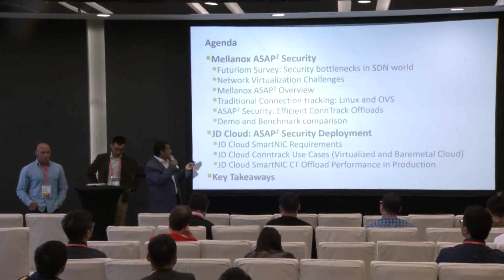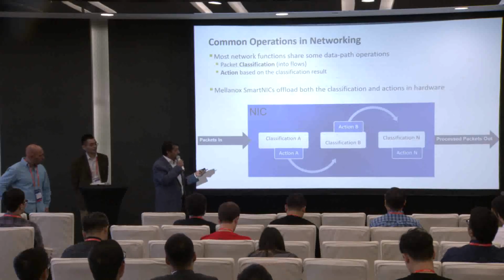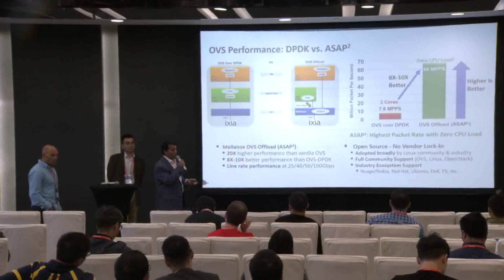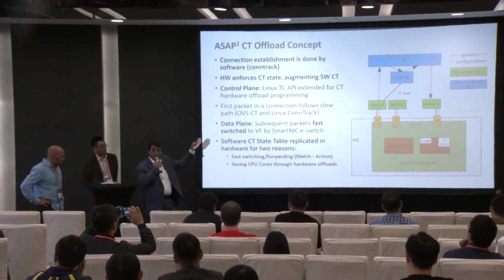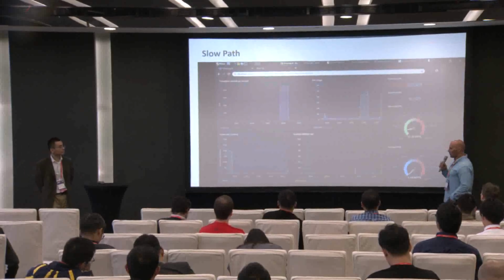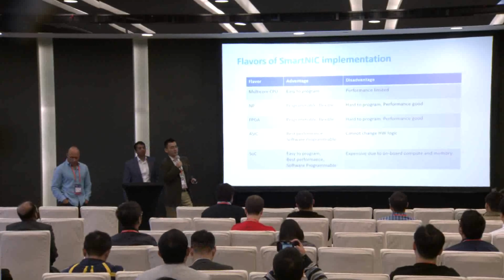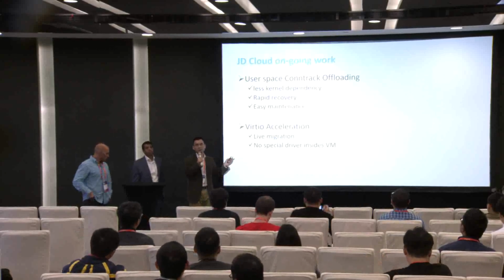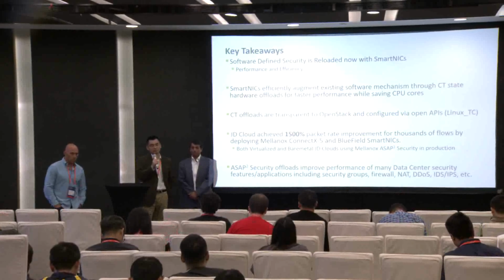Software Defined Security for Cloud Data Centers – Reloaded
Security offloads are becoming critical for multi-tenant cloud environments in the Cloud Service Provider and Web Scale data centers. Although software defined networking has already benefited through SmartNIC offloads, distributed software defined security services (e.g. firewall, IDS/IPS, DDoS) are running inefficiently without hardware acceleration. Many security functions demand efficient connection state tracking and packet handling to boost data center security, performance and efficiency. Thanks to SmartNICs, software defined security is getting a complete makeover due to stateful connection tracking OVS hardware offloads.
In this session, China e-commerce giant JD.com and Mellanox will present a new stateful connection tracking security architecture, that uses SmartNICs offloads, while preserving programmability, security and agility of cloud scale data centers.